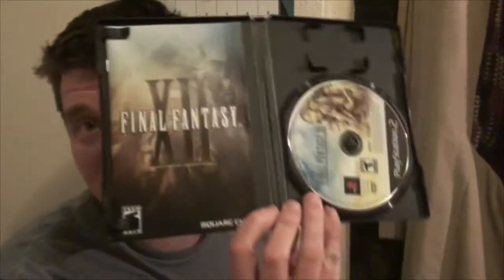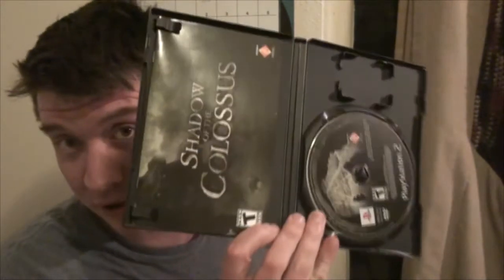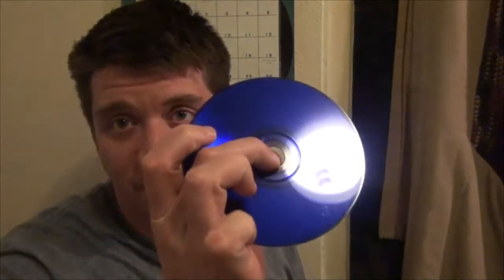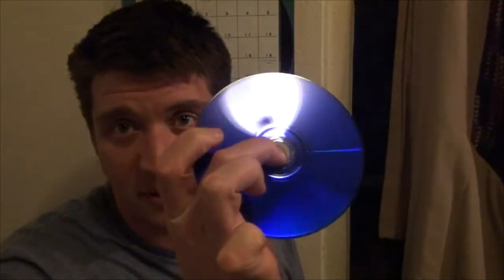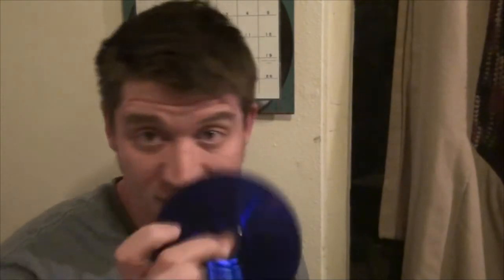Playstation 2 Collection Update 02-01-2013